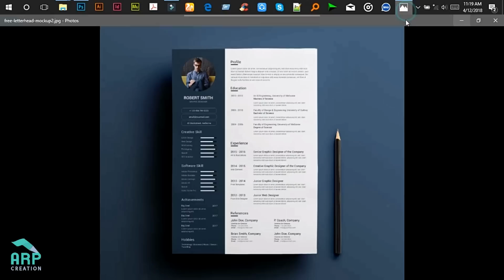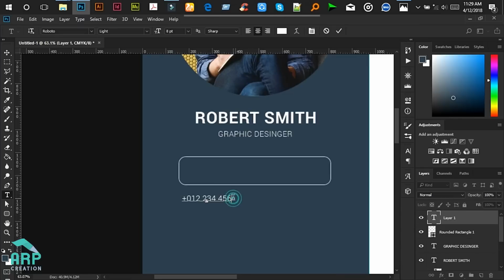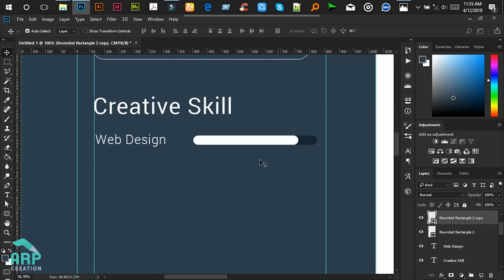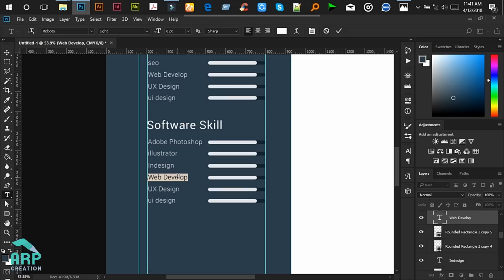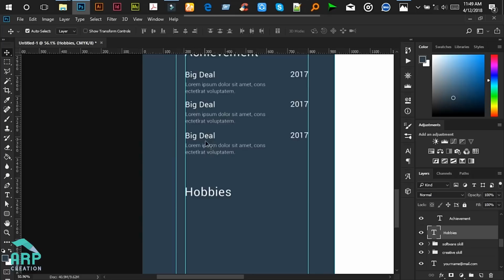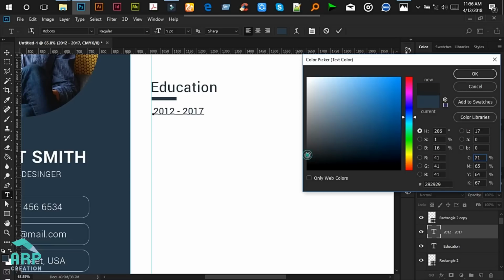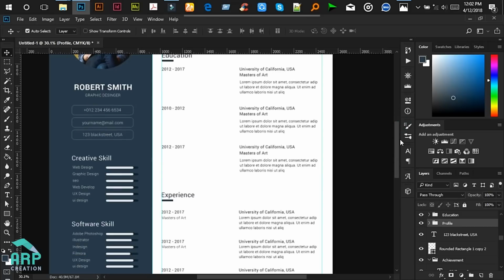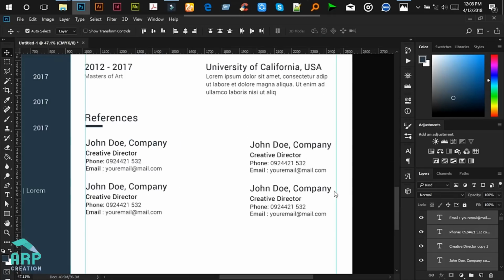How to Create a CV/RESUME template in Photoshop : ✪ Photoshop Tutorial ✪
Today, I am gonna show you how to create a Premium Class CV / Resume Template Using Photoshop CC 2018.

Graphic Design Tutorial | CV/RESUME Design Tutorial | Photoshop Video Tutorial

how to create a cv/resume template in photoshop,
How to Create a CV / RESUME in Photoshop,
how to create resume photoshop,
how to create a resume in photoshop cc,
how to create resume in photoshop cc,
Create a simple resume in Photoshop CC,
how to make a resume in photoshop cc,
how to create resume using photoshop,
how to create a cv using photoshop,
how to create resume on photoshop,
create resume using photoshop,
make a resume in photoshop,
cv photoshop tutorial,
arp creation,